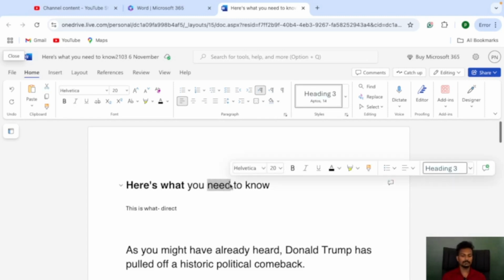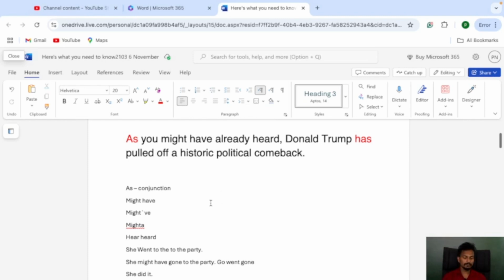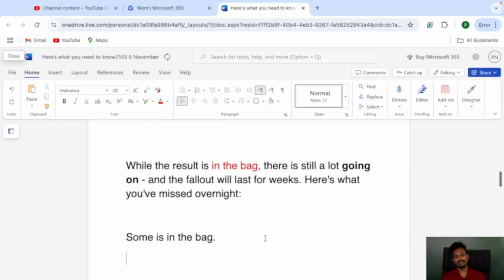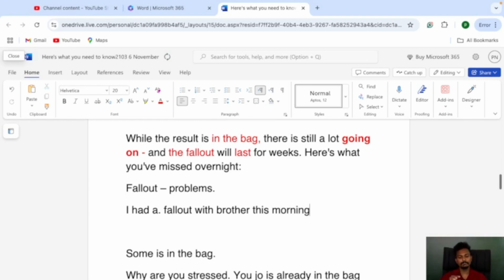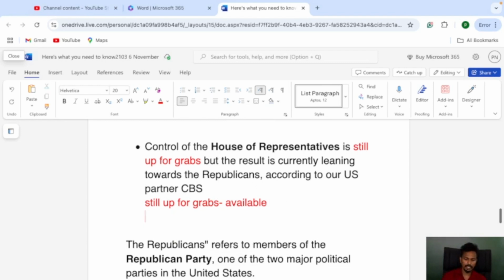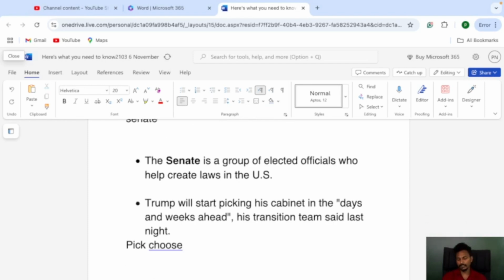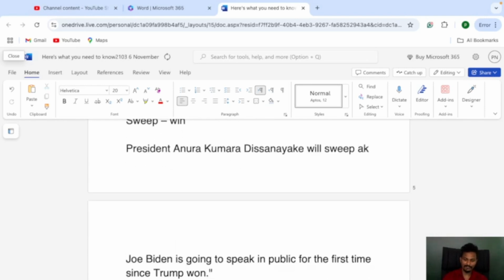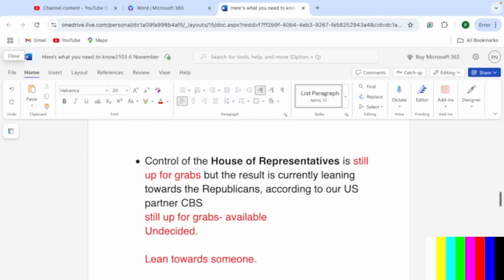Learn English through Newspapers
In this video, you will learn a lot of informal expressions that can be used in everyday conversations.

This video will help you understand differences sentence structures and expand your English vocabulary.

Whether you are a beginner or an advanced learner, this method will improve your reading comprehension and expose you to new idioms in English.